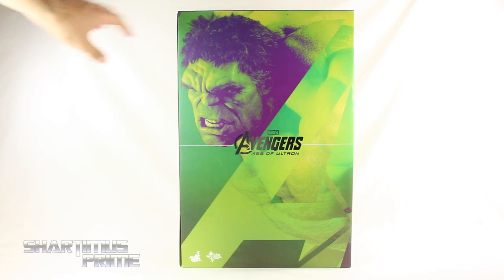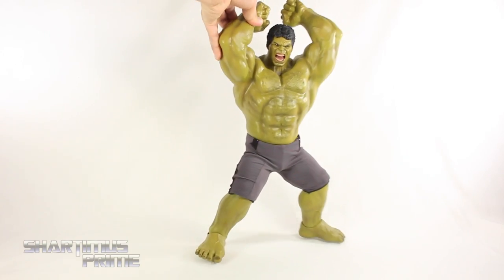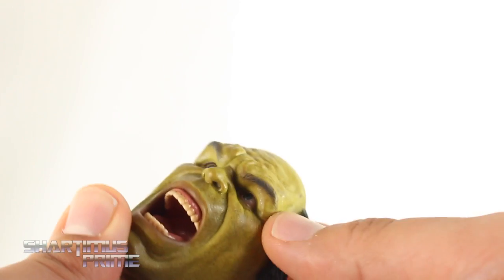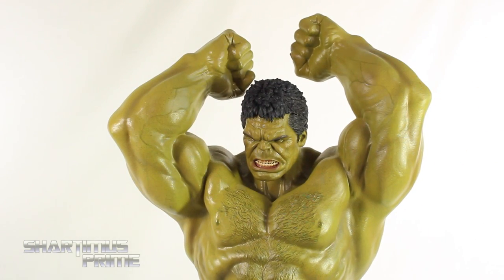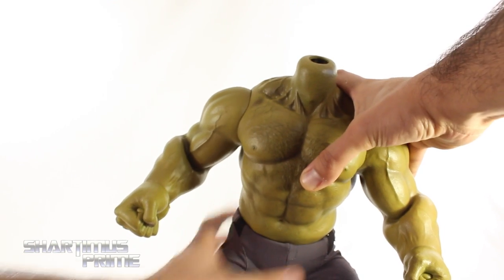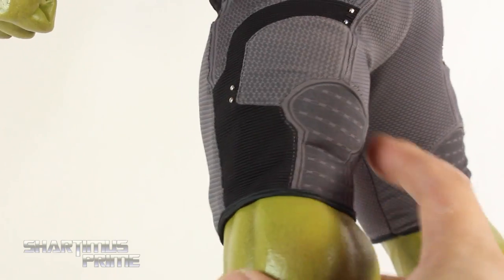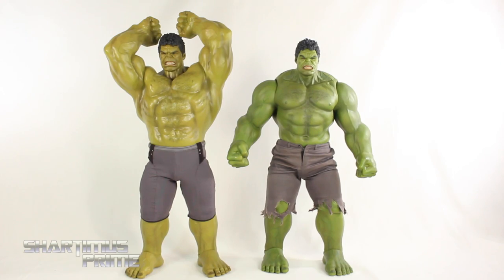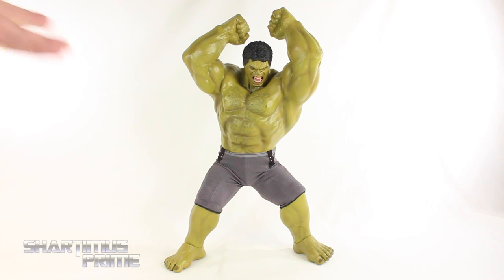Hot Toys Hulk Avengers Age of Ultron Deluxe Set 1:6 Scale Movie Masteriece 287 Toy Action Figure Rev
ShartimusPrime Biography:

Inspired by watching boring Transformers action figure reviews, the ShartimusPrime youtube channel was launched in 2008. Engaging the audience with an edgy sense of humor while maintaining appropriate language for all ages, action figure collecting has never been this fun, and videos are posted daily! Unexpectedly, the channel became more popular for Marvel Legends reviews and Spider-Man and Avengers collection display videos.  After a few years, the channel has branched out to review other figure properties aside from Marvel Legends and G1 Transformers Masterpiece.  Hot Toys, Star Wars, Diamond Select Toys, DC Collectibles, Teenage Mutant Ninja Turtles, Dragon Ball Z, Attack on Titan, Godzilla, Evil Dead, and The Walking Dead toy lines have all been added to the roster of nearly 2,000 video reviews. Japanese import figures from SH Figuarts, Bandai, Figma, Square Enix, and Medicom MAFEX have been favorites as well.  More recently, Kotobukiya Statues (including the very sexy Bishoujo line) and NECA Toys have become more prevalent on the channel.  Being a big fan of movies such as Spider-Man, Batman, X-Men, Iron Man, Captain America, The Avengers, Evil Dead, Pacific Rim, Aliens, and other films has lead the channel in the direction of also reviewing movies, movie trailers, blu ray releases, and tv shows.  News updates for 2016 releases and beyond  are also posted. Impressive “Shart-Art” is shared via social media and included in the opening theme song. The audience is also kept up to date with any changes to the channel, along with recent comic book pick-ups, unboxings, and action figure hauls.  Stop-motion segments punishing the popular meme of the Big Time Let Down Spider-Man close most of the comparison segments, and are compiled together for guaranteed access to patrons.  Lastly, all figure reviews close with a slideshow featuring dynamic poses of the figure inspired by ACBA, with the added bonus of music performed and recorded by ShartimusPrime himself.